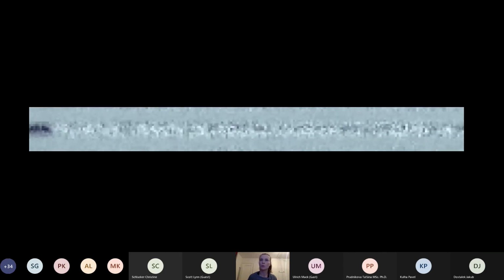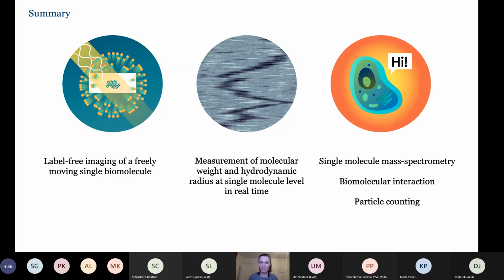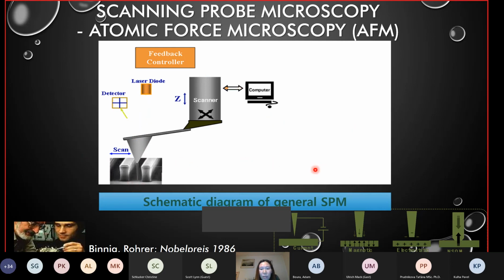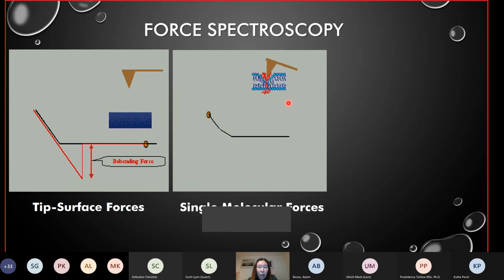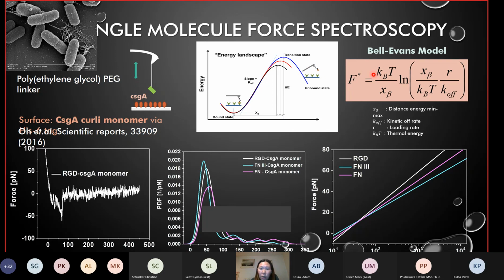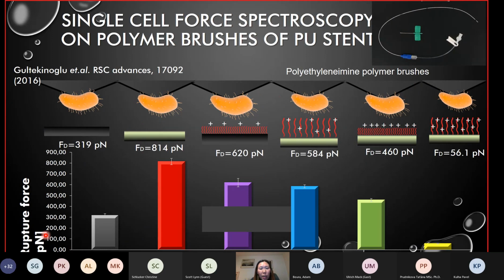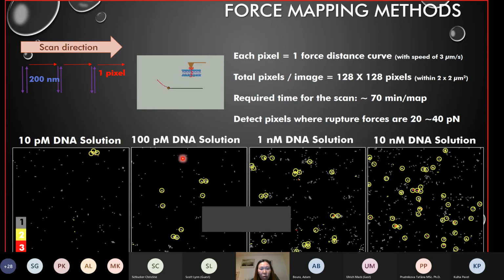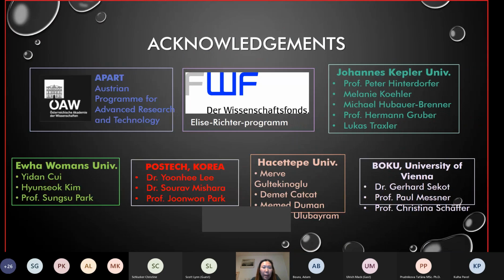NABIAM Scientific Lecture S1